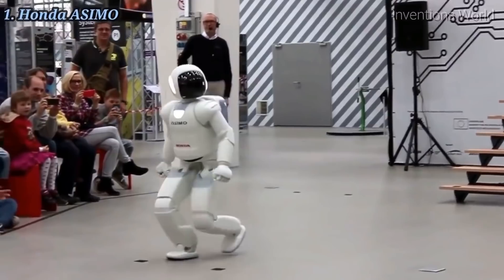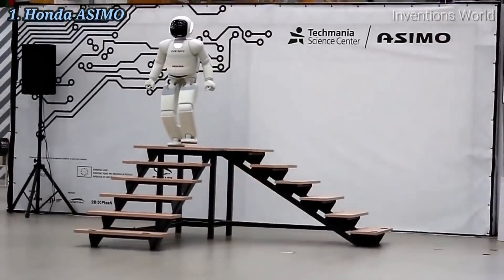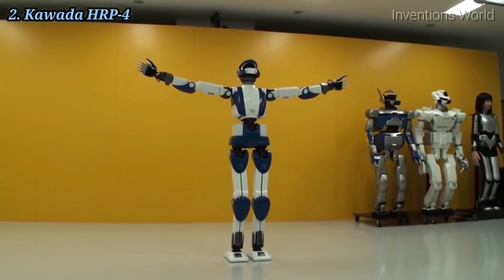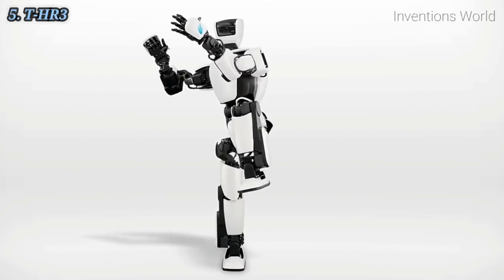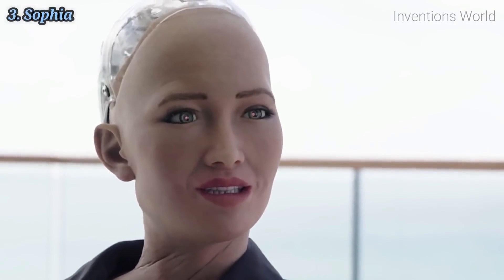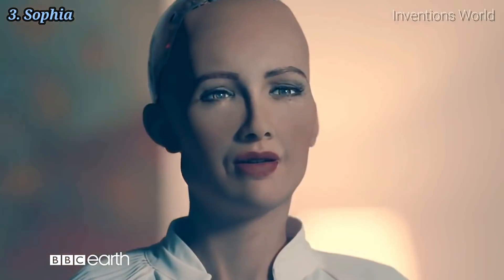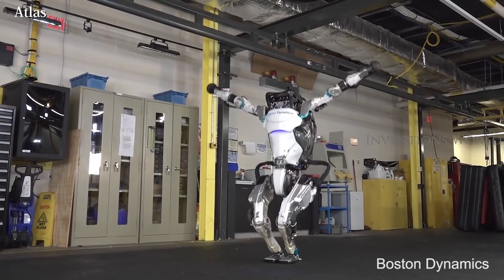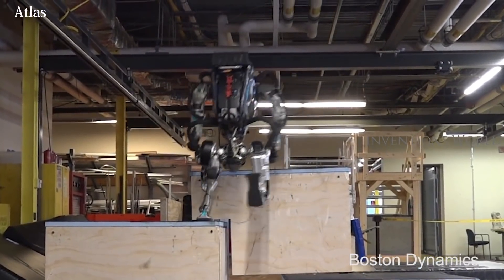Is Atlas The World's Most Advanced Humanoid Robot With Artificial Intelligence Until Now?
Is Atlas The World's Best Advanced Humanoid Robot With Artificial Intelligence Until Now?

A humanoid robot is a robot with its body shape built to resemble the human body. The design may be for functional purposes, such as interacting with human tools and environments, for experimental purposes, such as the study of bipedal locomotion, or for other purposes.

Humanoid robotics is an emerging and challenging research field, which has received significant attention during the past years and will continue to play a central role in robotics research and in many applications of the 21st century.

Humanoid robots are now used as research tools in several scientific areas. Researchers study the human body structure and behavior (biomechanics) to build humanoid robots. On the other side, the attempt to simulate the human body leads to a better understanding of it.

There are many humanoid robots made by many famous companies. for example - Atlas from Boston Dynamics, sophia by Hanson Robotics, Asimo by Honda,
Valkyrie from NASA, iCub Robot, Romeo, petman, NAO bot, ARMAR III and many more.

But the question is which one is the best humanoid robot in the world. The answer is, Off-course Atlas robot from Boston Dynamics.

The world’s most dynamic humanoid robot, Atlas is a research platform designed to push the limits of whole-body mobility. Atlas’s advanced control system and state-of-the-art hardware give the robot the power and balance to demonstrate human-level agility.

Atlas’s advanced control system enables highly diverse and agile locomotion, while algorithms reason through complex dynamic interactions involving the whole body and environment to plan movements.